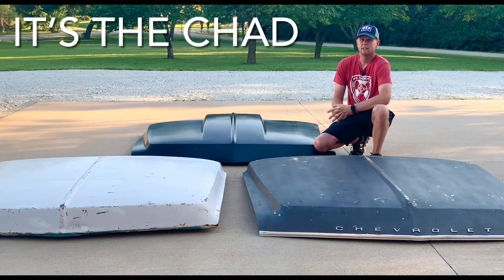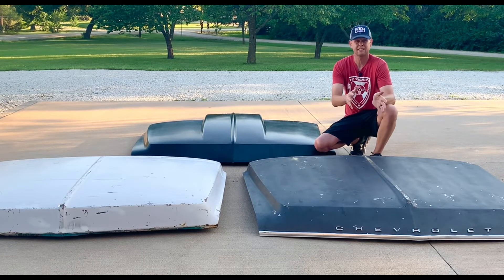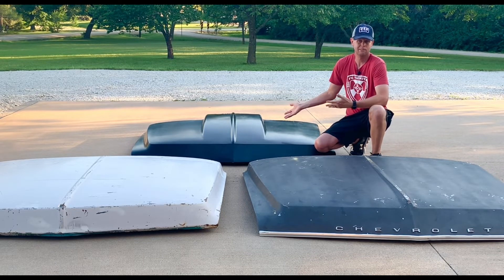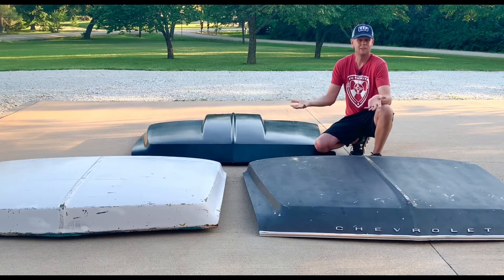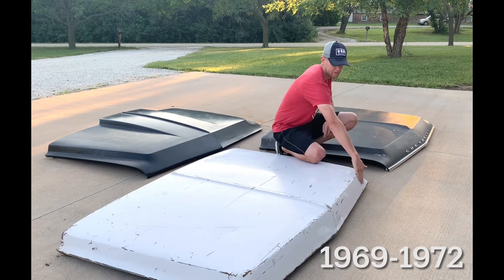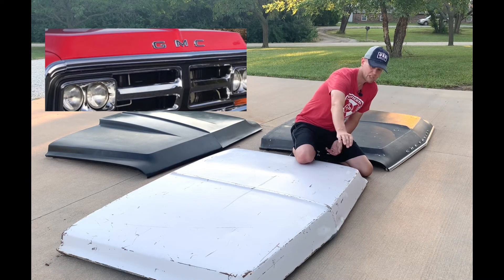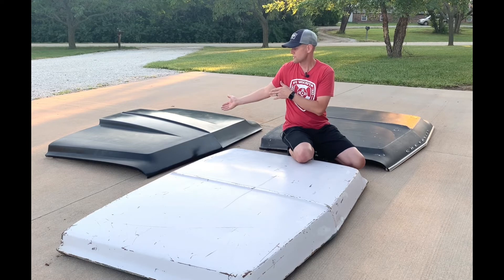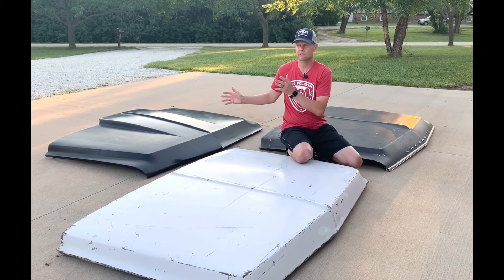67-72 Chevy / GMC Truck - Hood Differences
These are my quick tips to help you identify 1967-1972 Chevrolet and GMC Truck Hoods. I have wasted a lot of time and money over the years buying the wrongs parts for these trucks. I hope this video will give you the confidence you need to buy the correct parts for your trucks.

//My Gear Used:
My Tripod
My Microphone